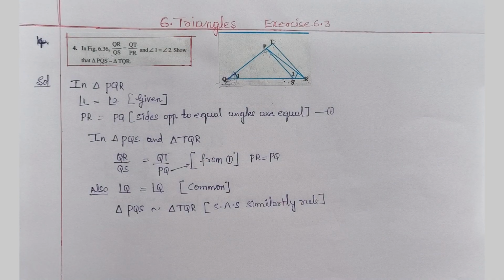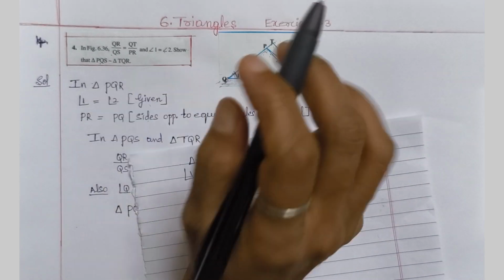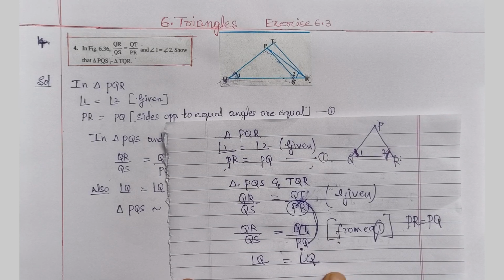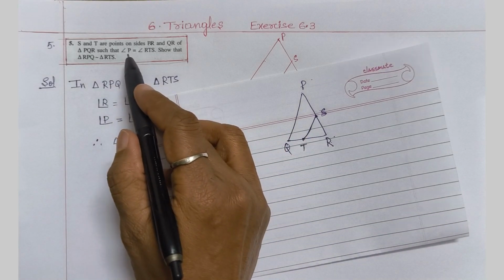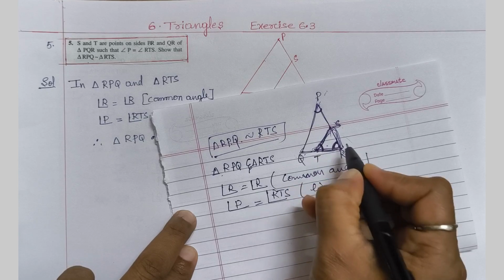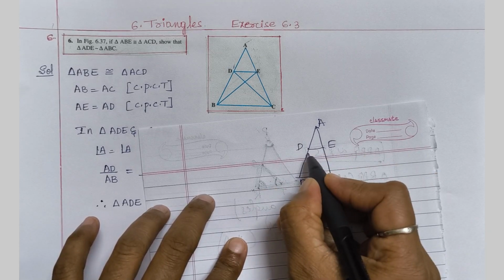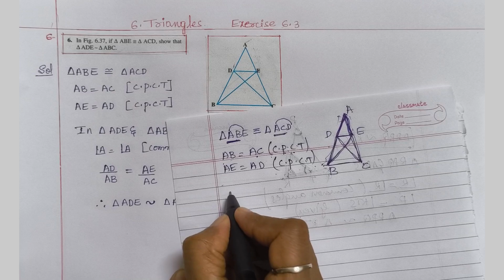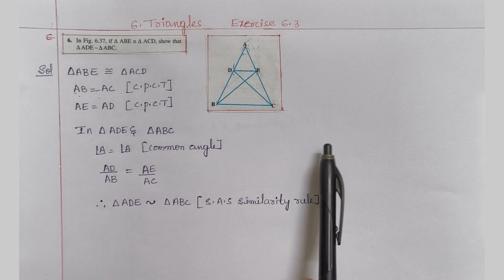Class 10 Maths | Triangles Exercise 6.3 | Q4, Q5, Q6 | New NCERT| Chapter 6| Education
📘 Class 10 Maths – Chapter 6: Triangles
🔍 Exercise 6.3 – Questions 4, 5, and 6 | NCERT New Book Solutions

In this video, we explain Questions 4, 5, and 6 from Exercise 6.3 of the Triangles chapter (Class 10 Maths – New NCERT textbook). These questions are based on the Similarity of Triangles and use concepts like Basic Proportionality Theorem (BPT) and SAS Similarity Criterion.

📚 Follow along and strengthen your concepts!